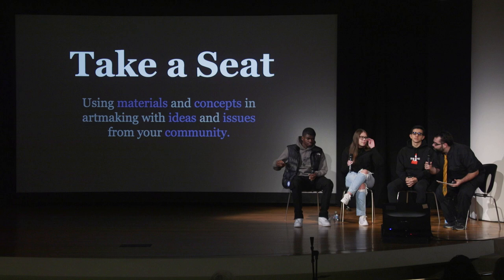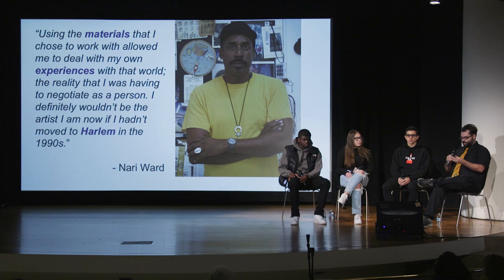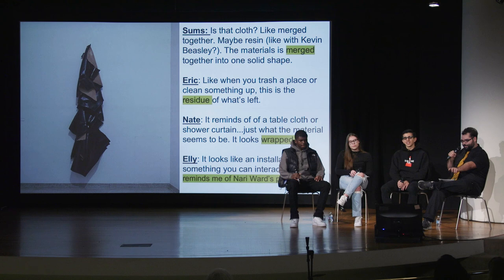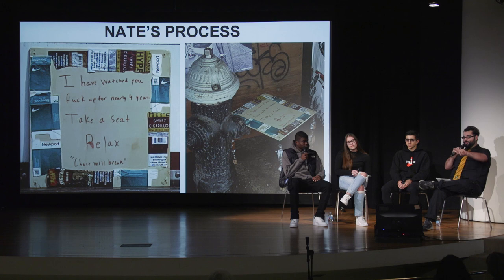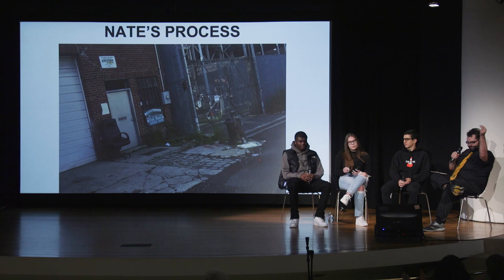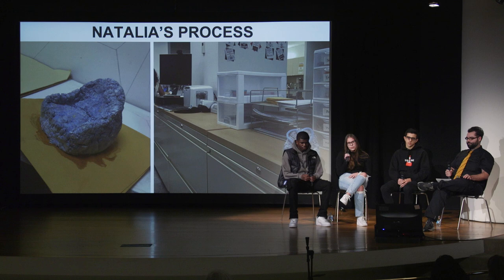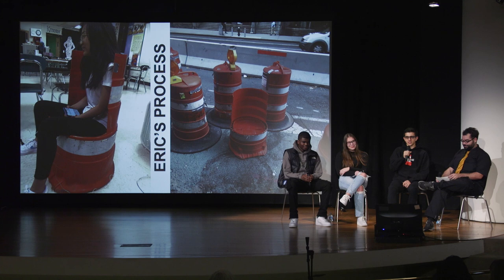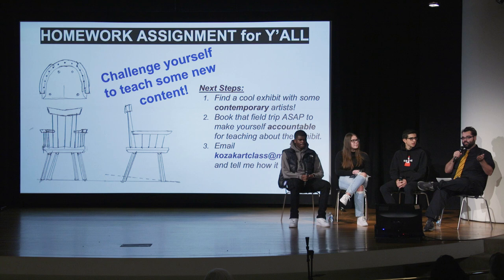Teaching Examples from the Classroom with Nick Kozak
This talk was part of a symposium launch for Teaching Modern and Contemporary Asian Art, a new online resource that features 27 artists from the Guggenheim’s collection of modern and contemporary Asian art.

This new teaching resource on modern and contemporary Asian art provides discussion questions, activity prompts, and historical context for educators in the classroom.

About the speakers:
Nick Kozak is a studio and art history teacher at Manhattan/Hunter Science High School. He attended the State University of New York at New Paltz, where he studied art history and art education, and completed a master’s degree at New York University in arts education. Nick is joined by his students Eric Desoiza, Nathan Kabongo, and Natalia Sawicka.

Supported by The Freeman Foundation.